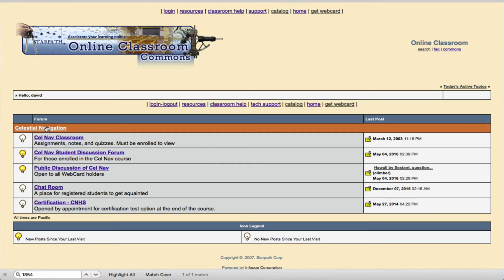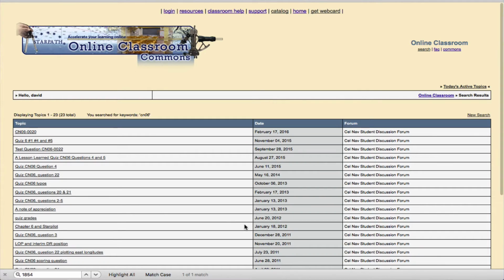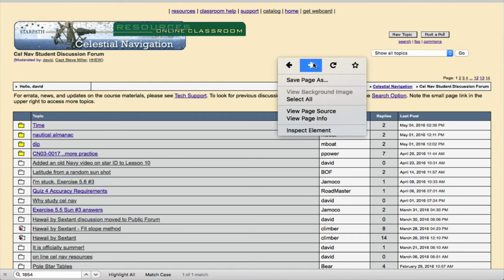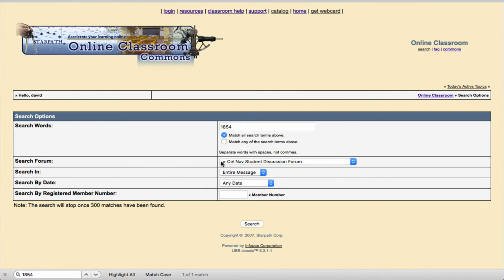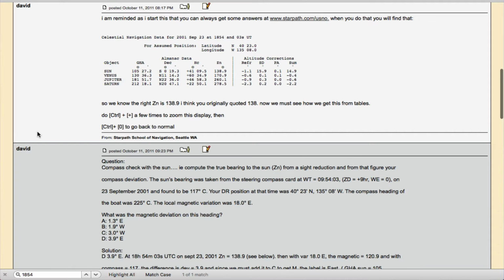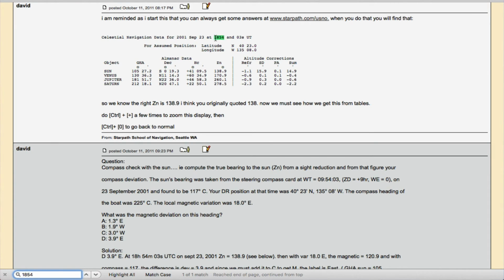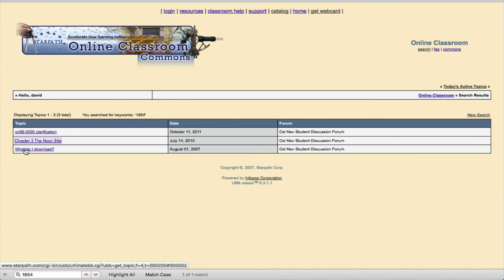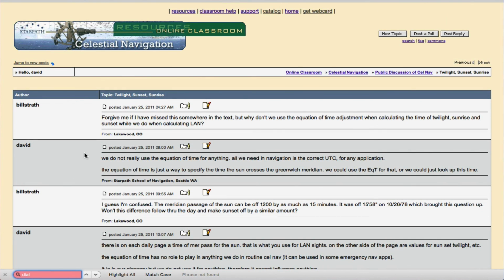Starpath Online Courses: Search Discussions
How to search the student discussion forums in any of the courses including two useful browser tips: (1) right click any page to find a Back button, and (2) do Ctrl+F (PC) or Cmd+F (Mac) to search the web page you are looking at.  * * * Since this video, we also added a link to the search engine in all discussion groups that is more prominent, so we are not limited now to the tiny word "search" referred to in the video.